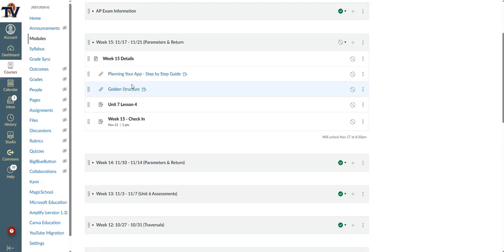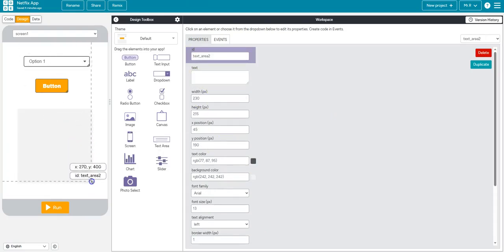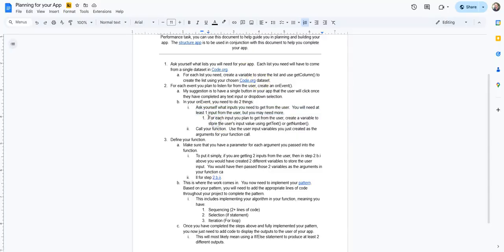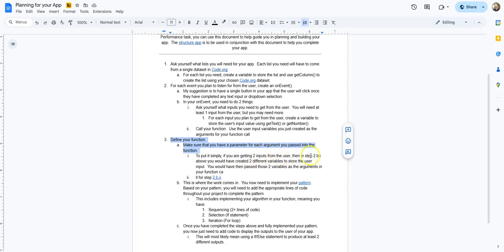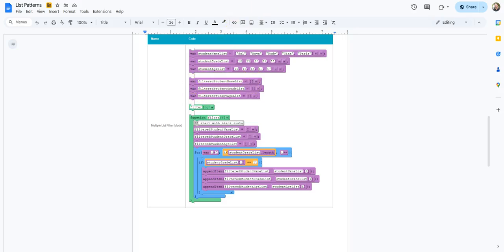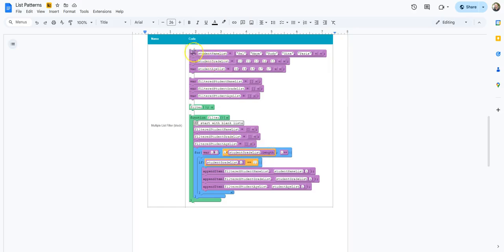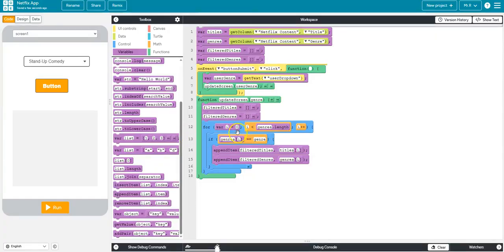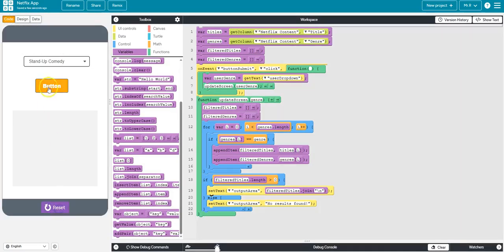TVHS APCSP - Planning and Building Your App